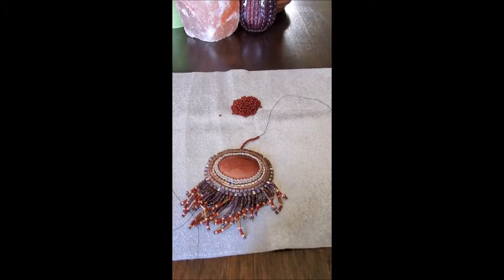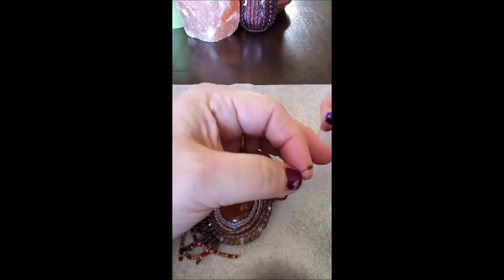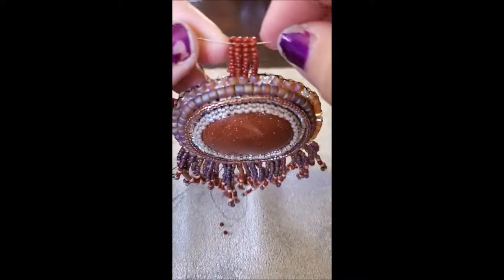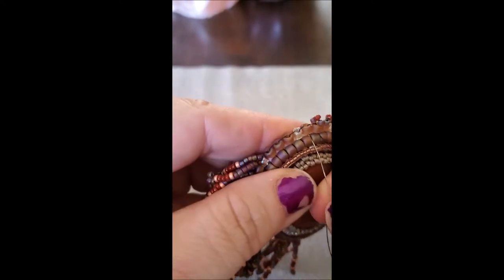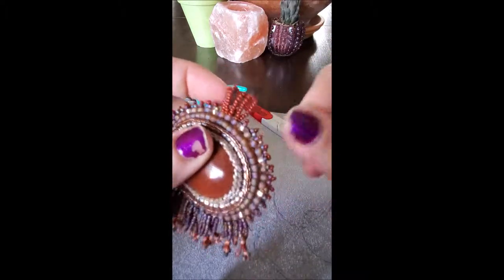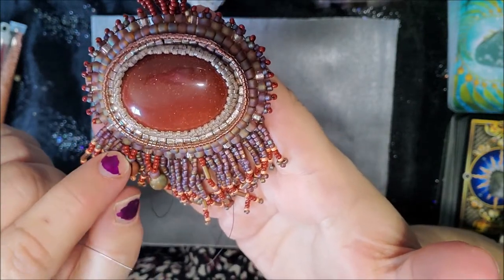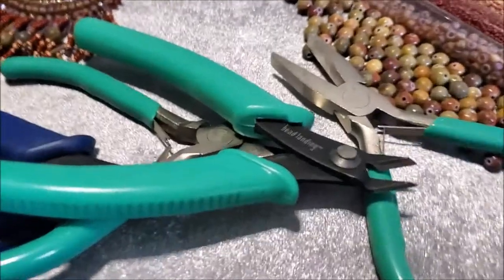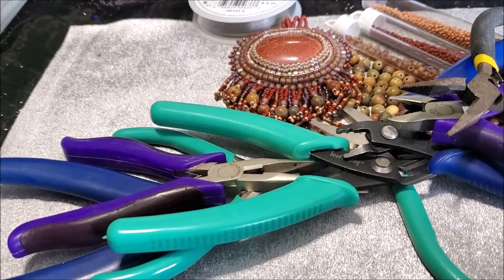Bead Embroidery Series #5 Adding Bail & Edging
This is the 5th episode in the Bead Embroidery Series brought to you every Thursday on our channel. This week we will be adding the bail, finishing the edging and we even added a few more beads to the fringe. This week we finish up our cabochons entirely.

Next week we will string the cabochon onto the beaded necklace cord to finish off our necklace in it's entirety. Please refer below for suggestions on needed materials to finish off our projects.

Required items:
1. Beading Wire - preferably 19 strand or higher

2. Beading Pliers
3. Wire Cutters
4. Crimping Pliers
This link below is for the whole set!

5. Crimp Beads

6. Bead Stoppers (Not required, however I highly suggest)

7. Beads

8. Findings (Clasps)

For your convenience and mine, I have included this list above. The links are all for Amazon in order to keep it all in one place for you, however please use these as suggestions and buy where you prefer.

I hope you have enjoyed this series so far.

Sending you always Love & Light,
Rachele
Amethyst Ascension